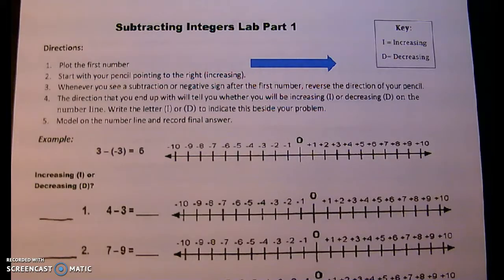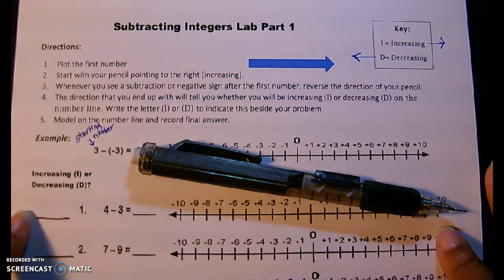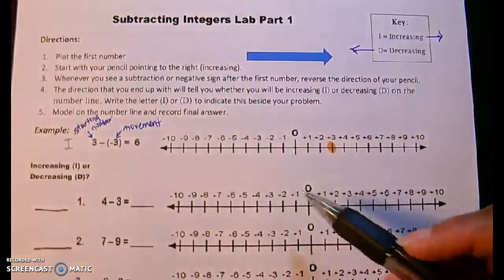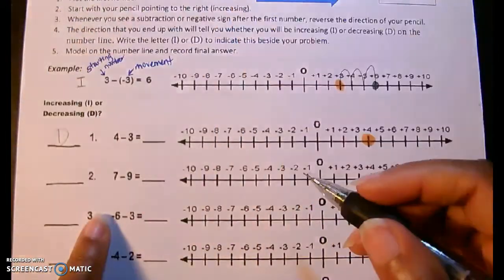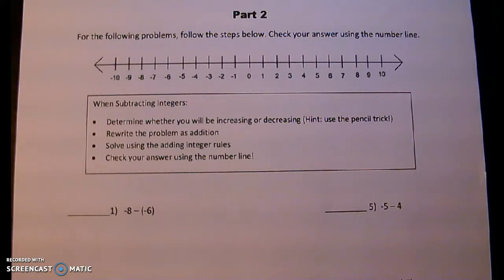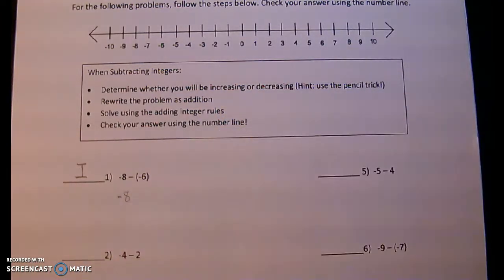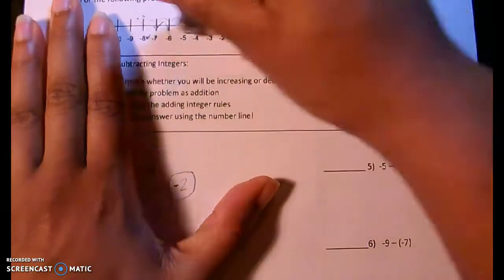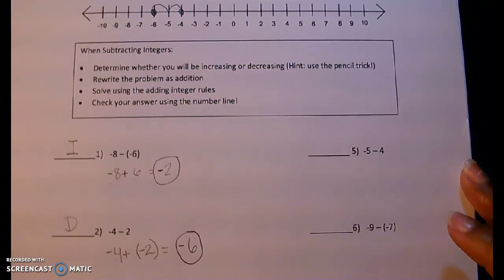Subtracting Integers Lab Part 1 & 2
South Carolina 7th Grade Math Standard 7.NS.1